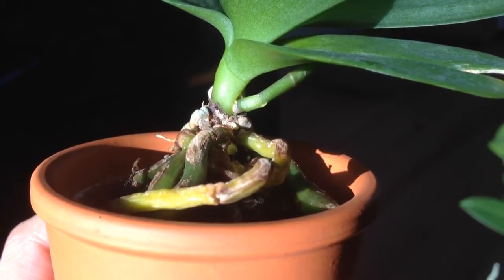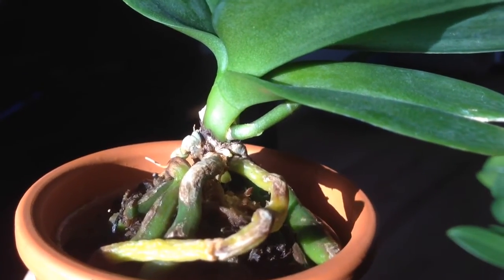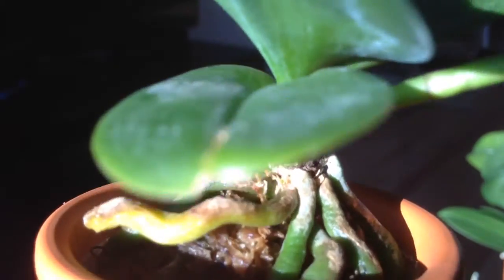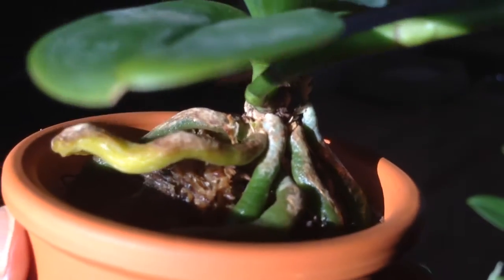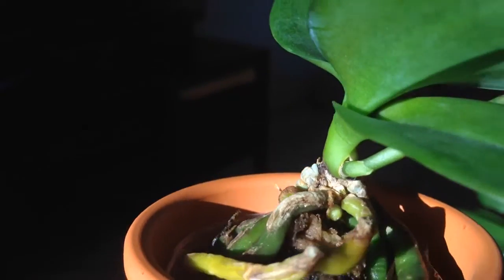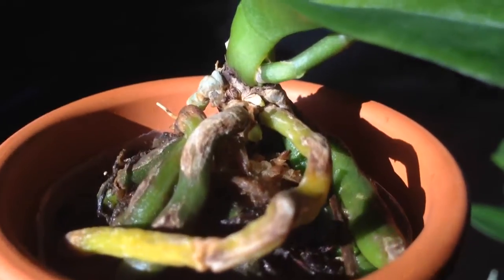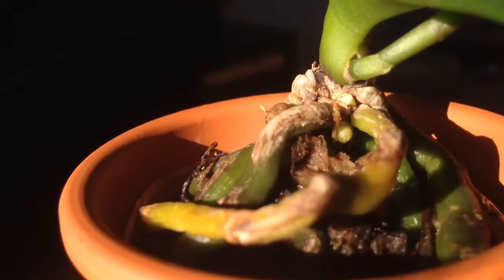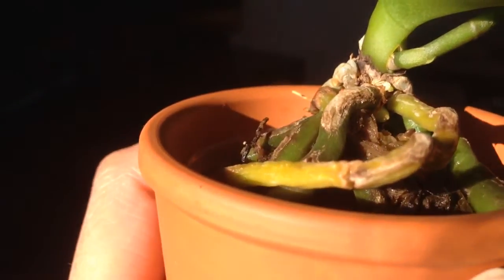Basal keiki on Phalaenopsis?